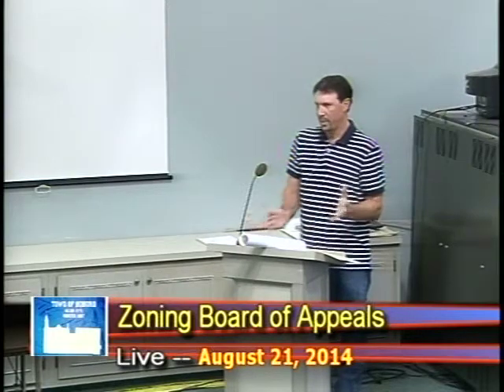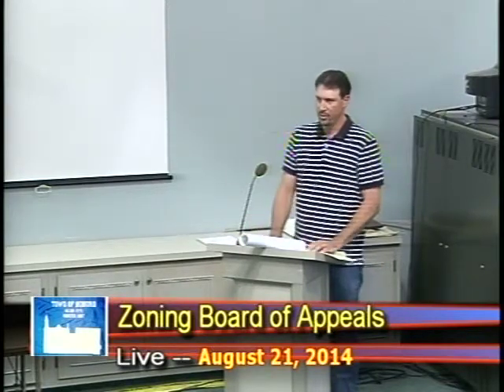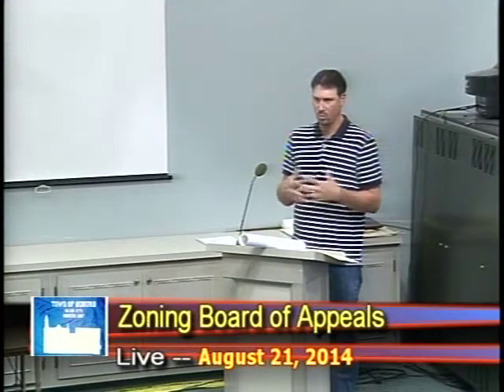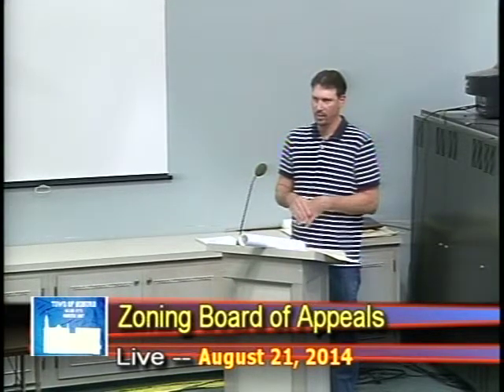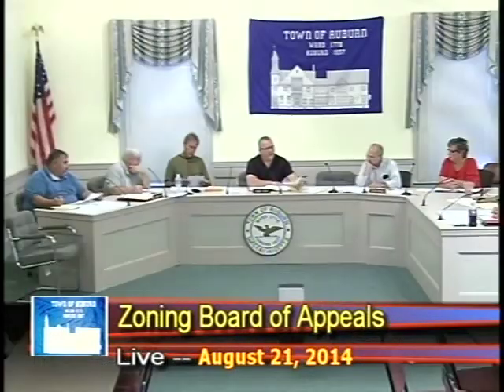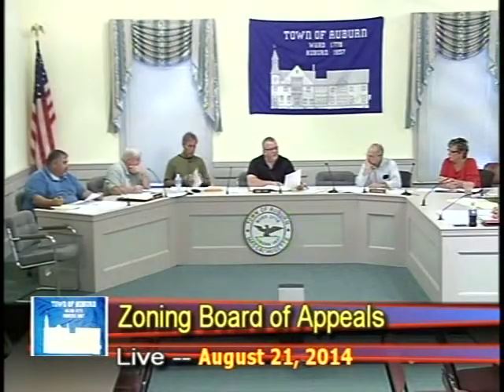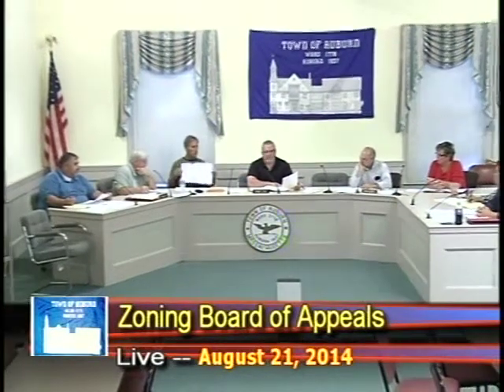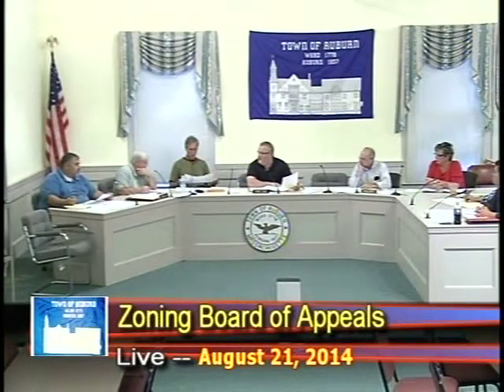Zoning Board of Appeals meeting from August 21, 2014